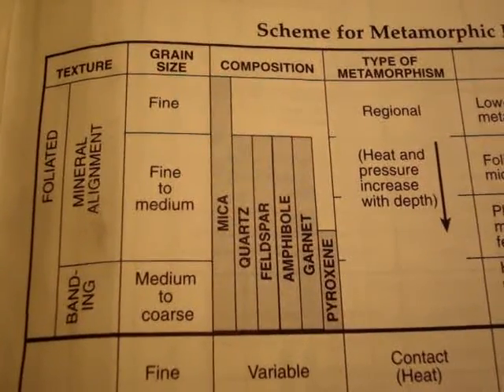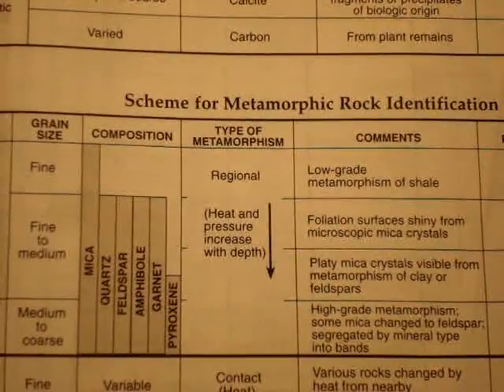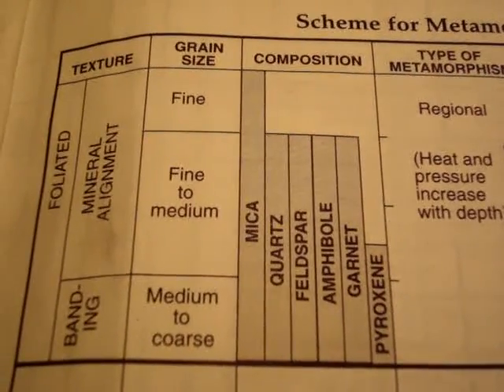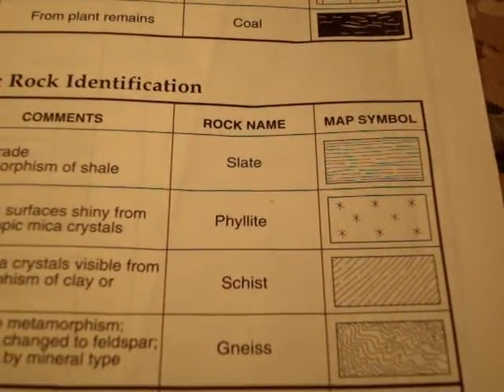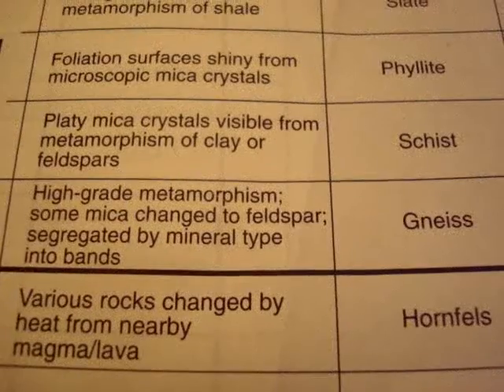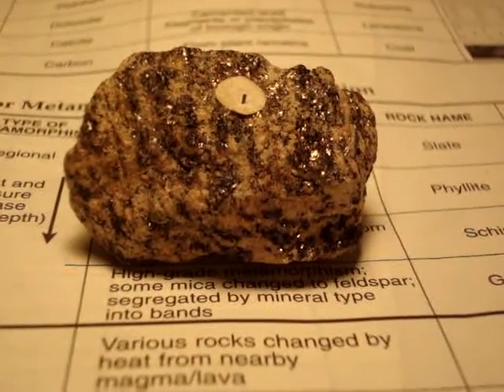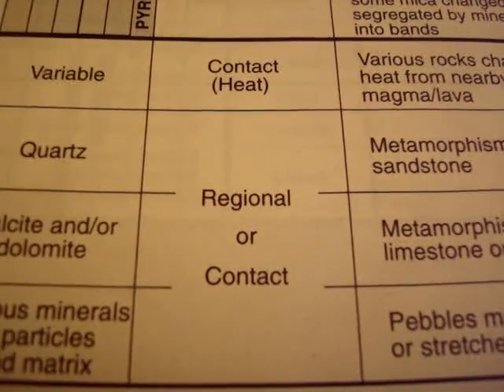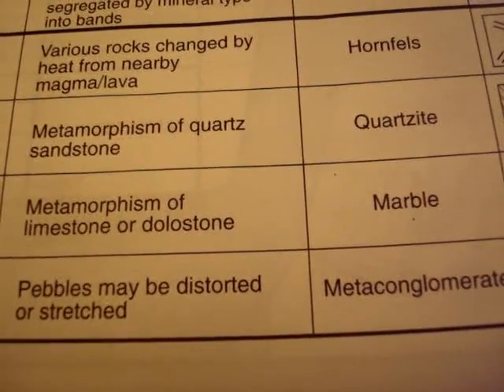Metamorphic Rock Identification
This video describes the process of identifying metamorphic rocks with the use of page 7 of the Earth Science Reference Tables.